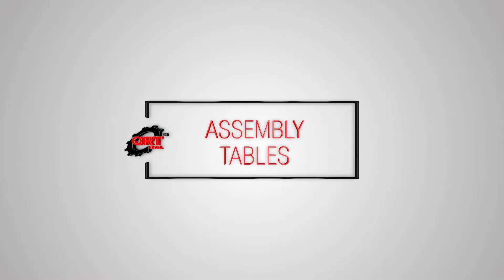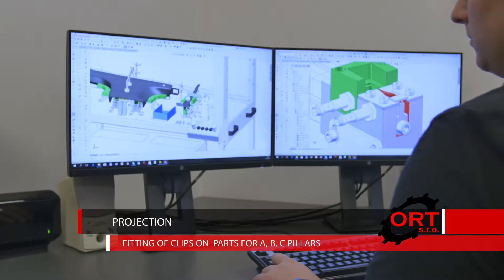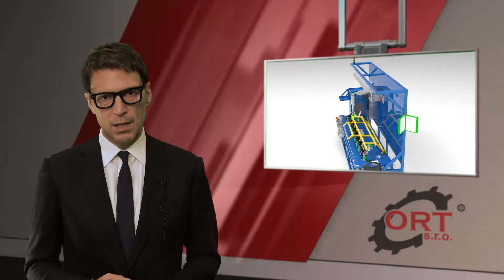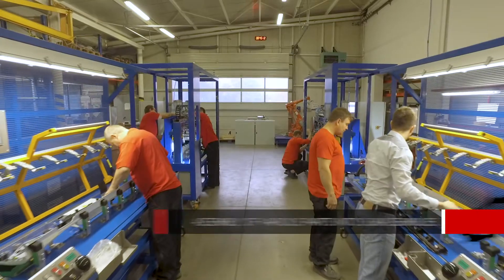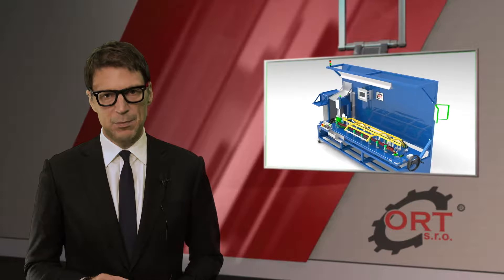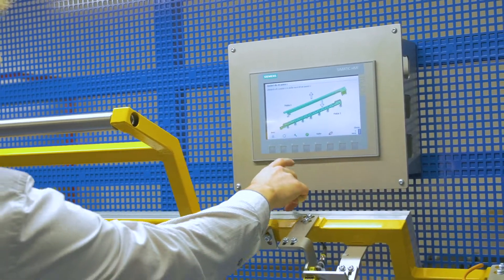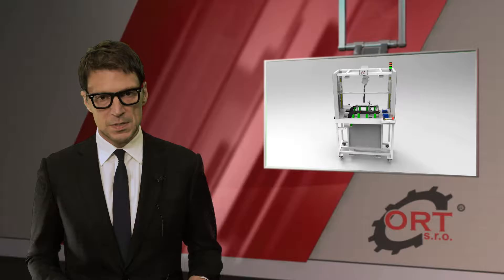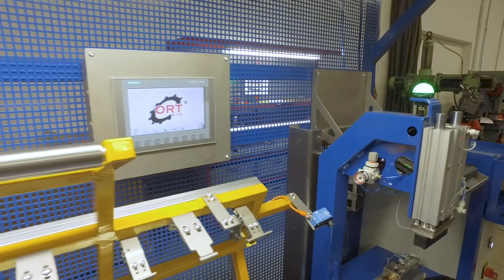Product video ORT NB - Assembly Tables